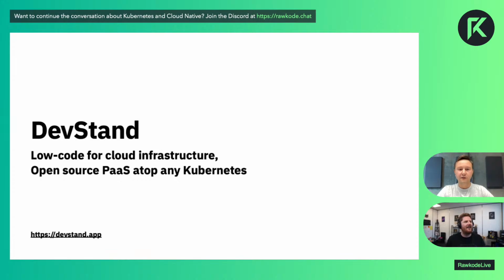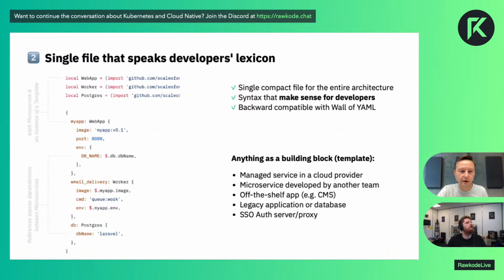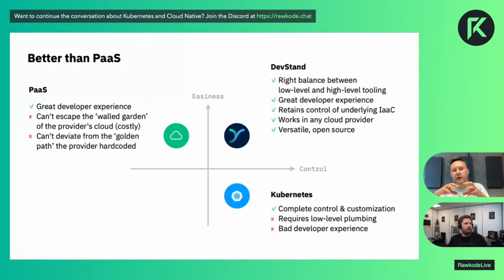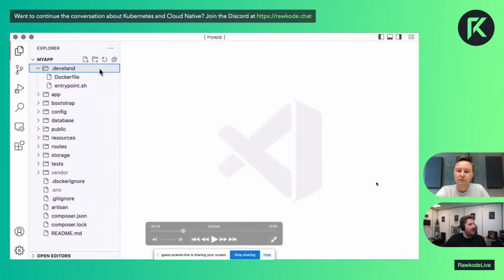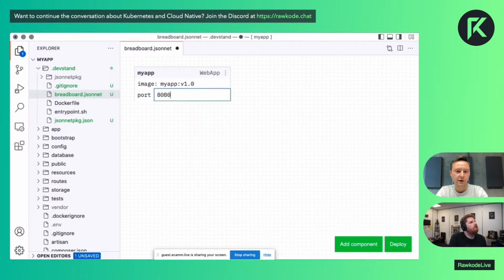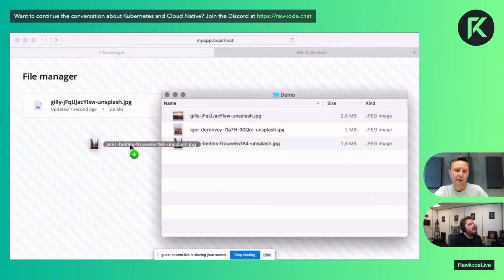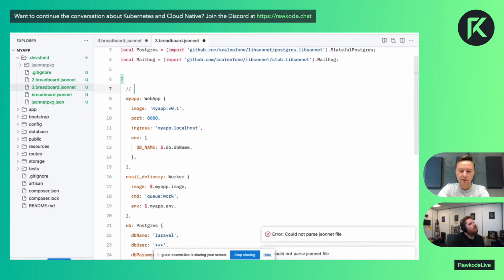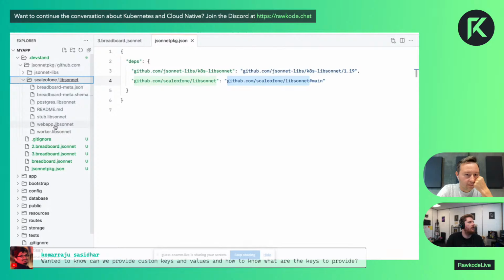Hands-on Introduction to DevStand | Rawkode Live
The missing node between understanding and Kubernetes
Free and open source canvas to visualize dependencies between microservice configurations.

All stored in a single file, no Kubernetes knowledge required.